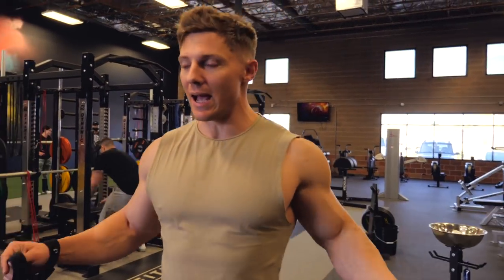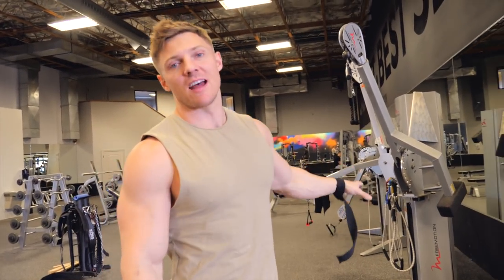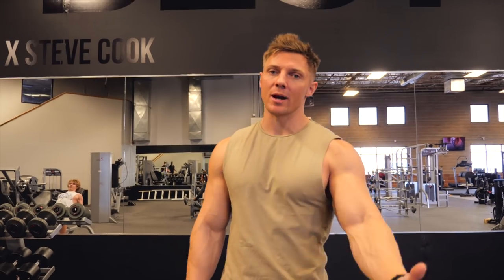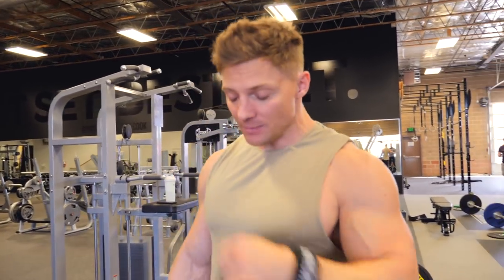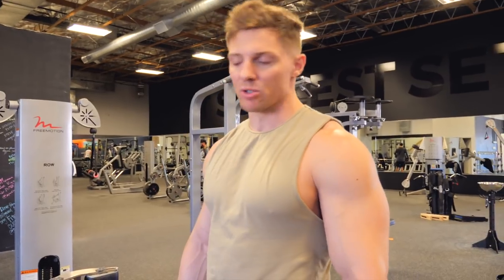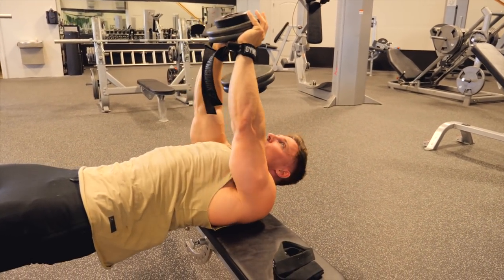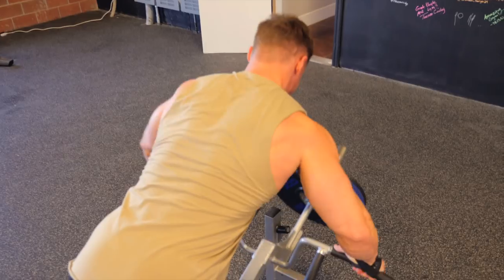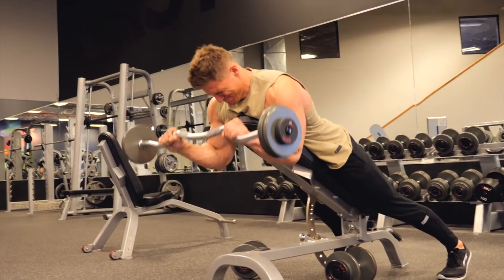How To MAXIMIZE Every Workout | BACK & BICEPS | Swole Series: Episode 4